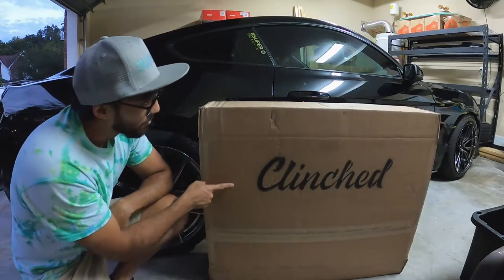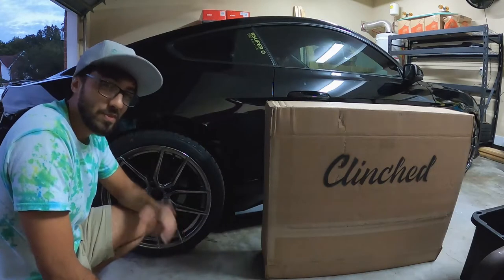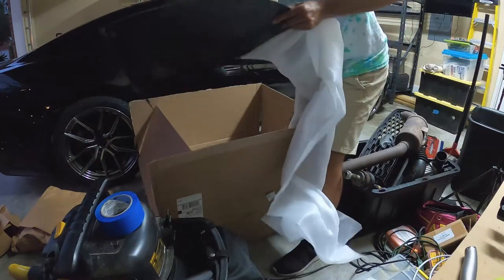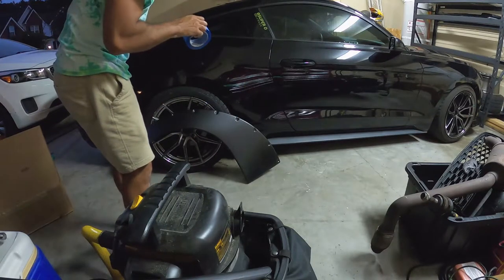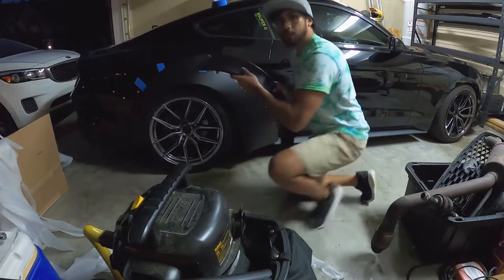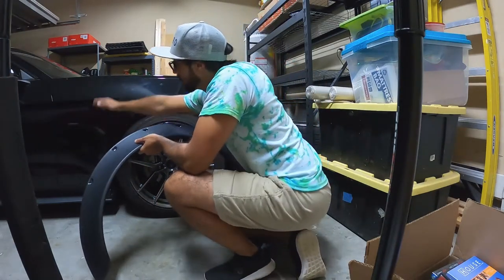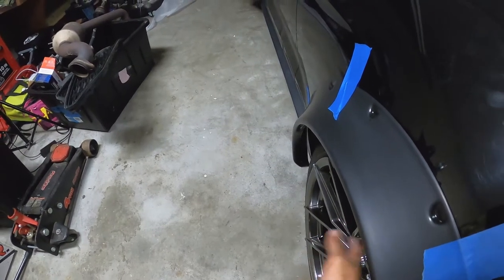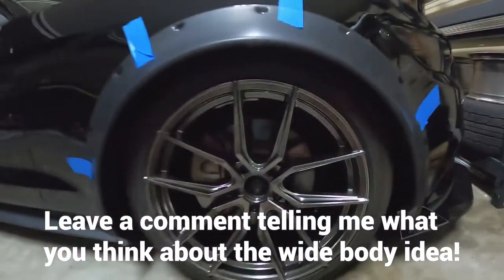Clinched Flares for the Widebody s550 Mustang! | Super O Episode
Today, we unbox the clinched flares we got for the big turbo s550 Ecoboost Mustang in order to go widebody and test fit them on the car to see what we are working with!

We hope to keep growing our support for better and better quality garage shenanigans.